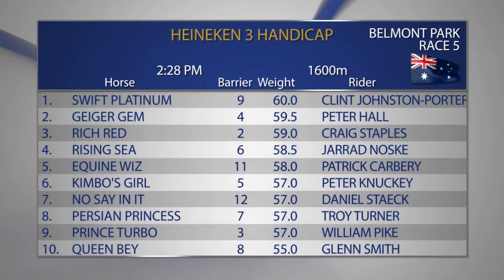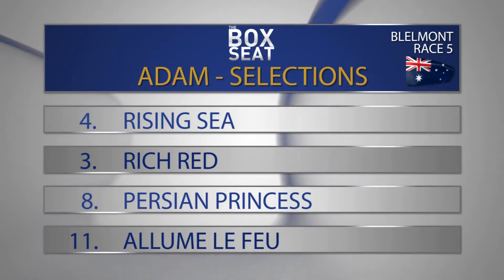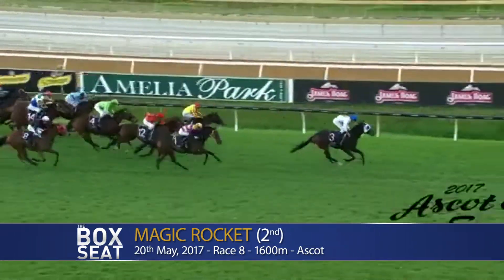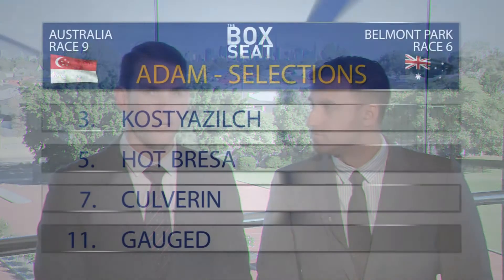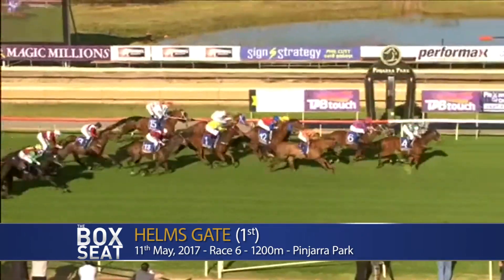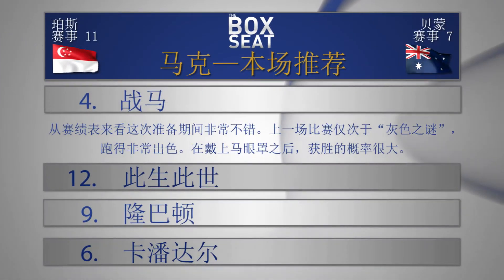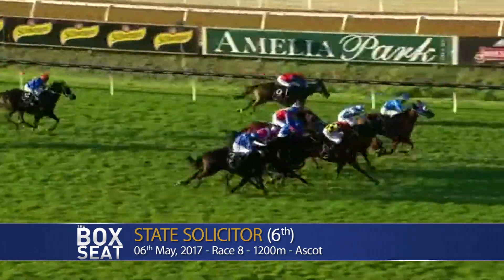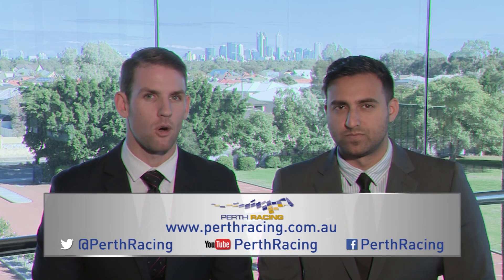The Box Seat 27/05/2017 Part 2